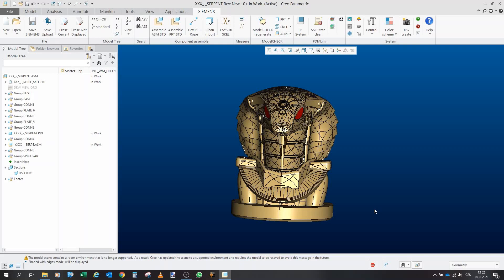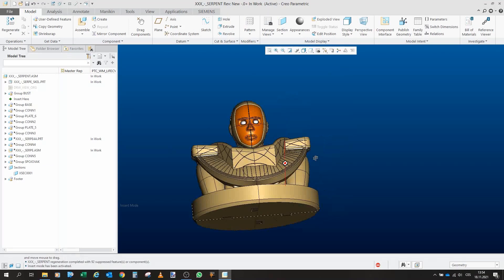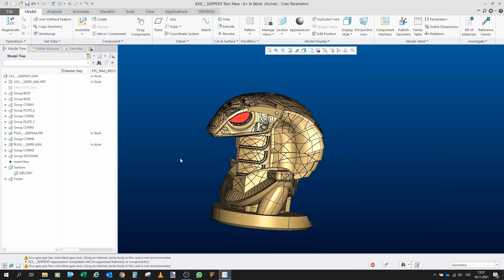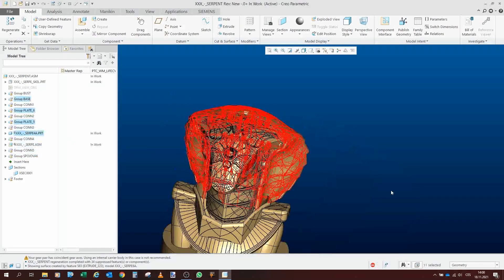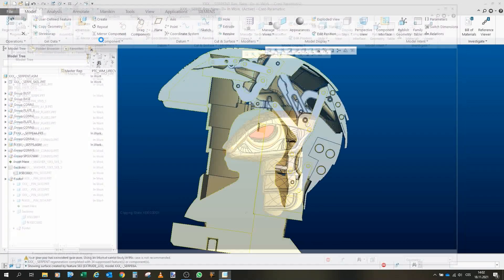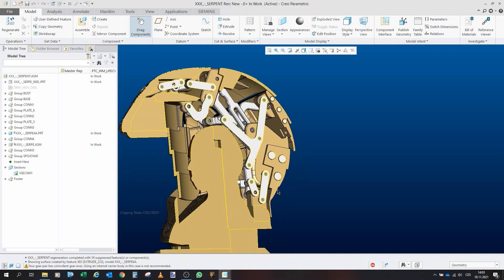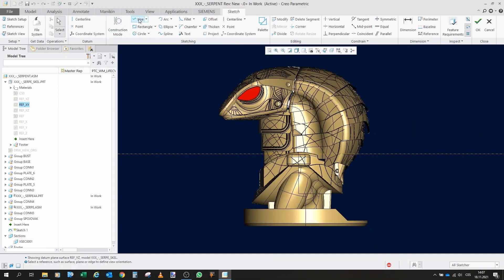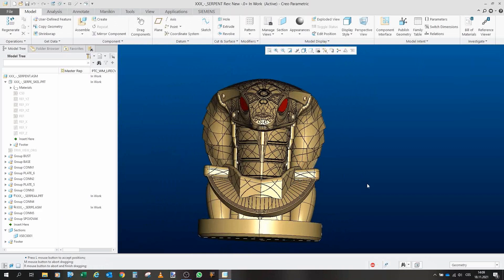Project Apophis Part 2 - Final 3D Design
This is the 2nd part of the video series where I try to design a Serpent helmet of Apophis from Stargate and to design the retracting mechanism.
In this part I will showcase the final 3D design, show explicitly how the mechanism works and explain how everything fits together.